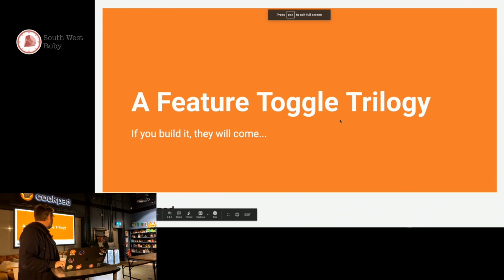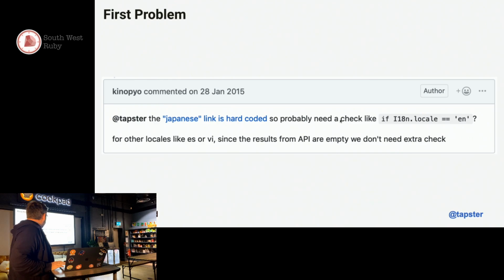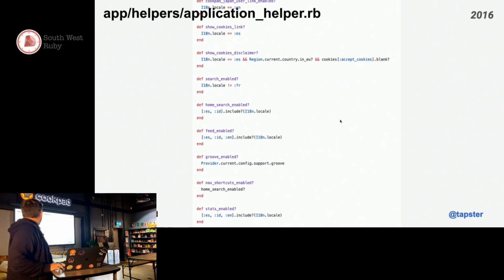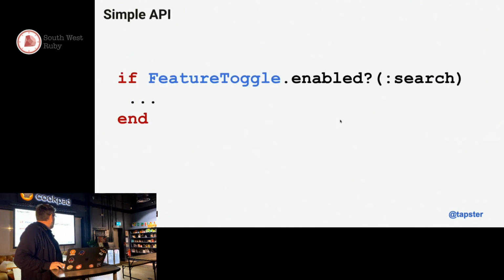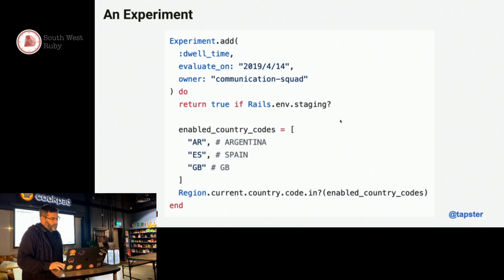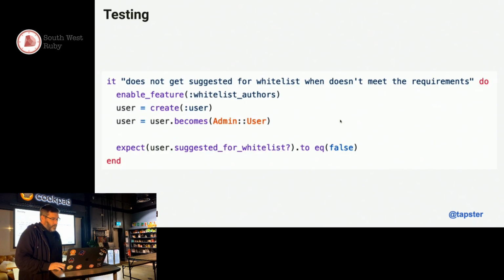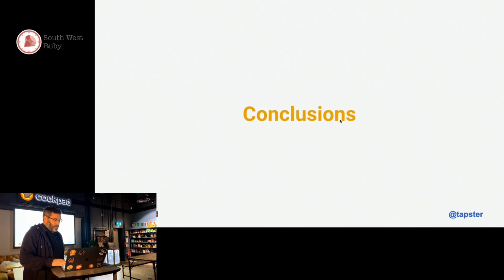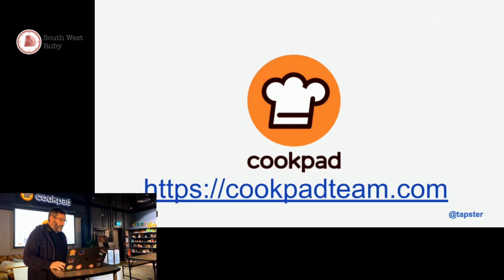Feature Toggles - Miles Woodroffe @ South West Ruby #24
This month, Miles Woodroffe (Cookpad's CTO) gave a talk about Feature Toggles and how Cookpad use them to experiment with new features and improve the development process.

About South West Ruby:

Everyone is welcome at Bristol's monthly Ruby meetup. Just started learning Ruby? Thinking about starting to learn? Been writing Ruby for years? Please come along! Meet each other, eat delicious food, and listen to talks about Ruby. Because Ruby really is great.